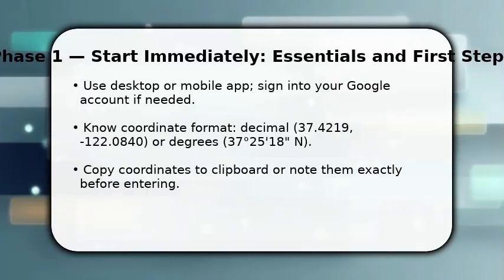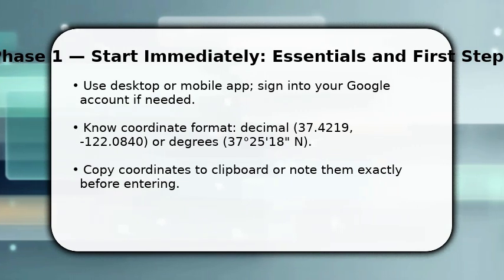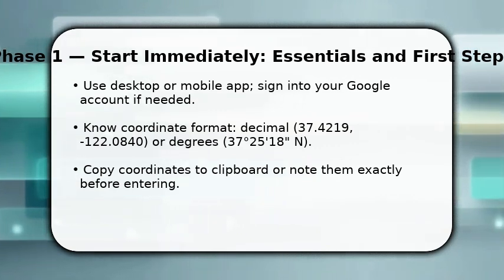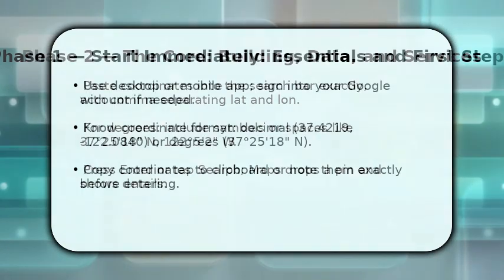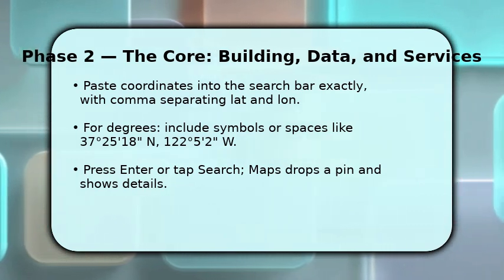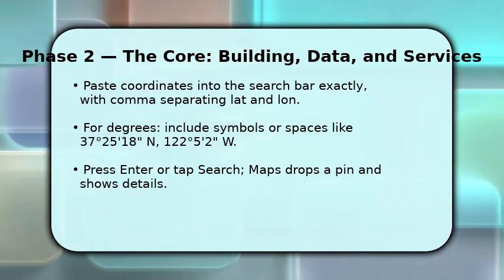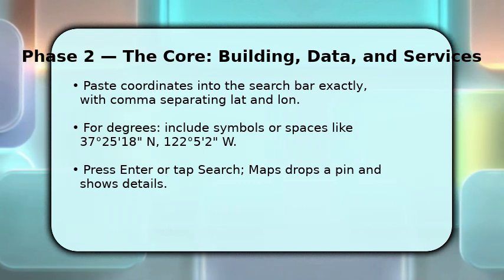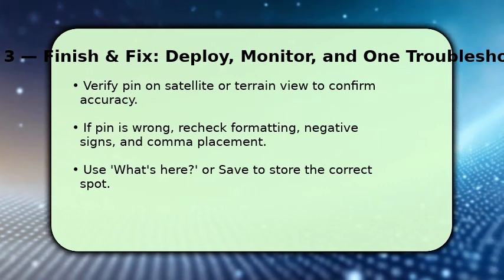How to Enter Gps Coordinates in Google Maps - Step by Step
How to Enter Gps Coordinates in Google Maps - Step by Step | 🔒 Surfshark VPN Deal — Stay private and secure. $1.99/mo + 3 Months Free ▸

Learn the precise steps to input GPS coordinates into Google Maps for accurate location plotting. This guide walks you through selecting your desired destination, entering latitude and longitude manually or by searching, adjusting zoom levels, and saving custom locations.

how to enter gps coordinates, google maps step-bythypt, input location data into google maps, latitude and longitude in Google Maps, save GPS points on Google Maps